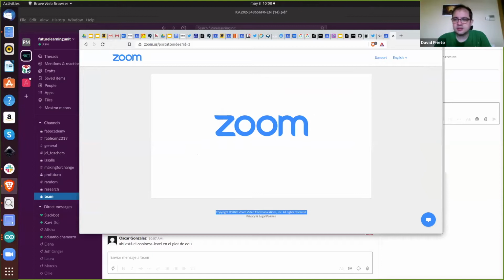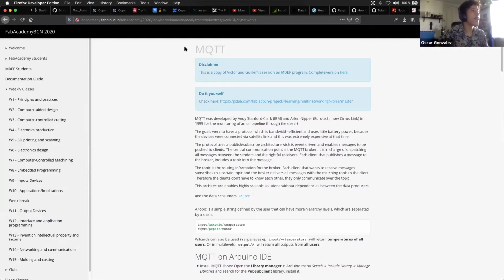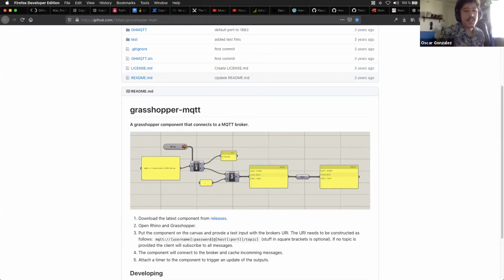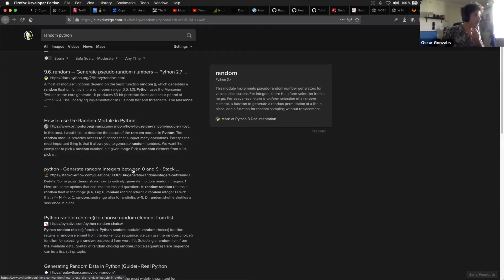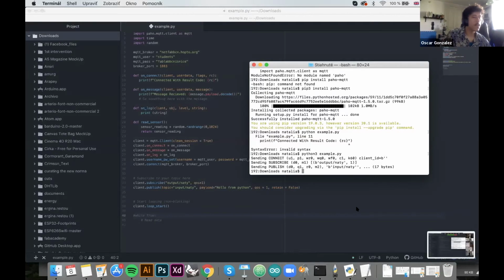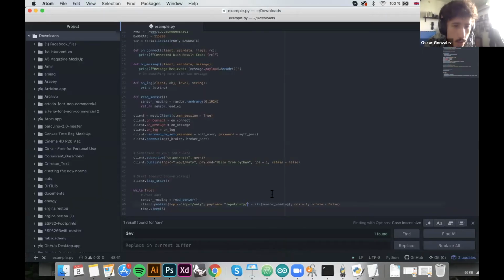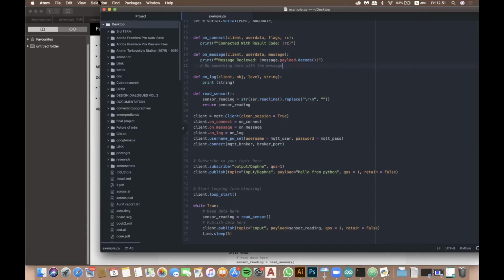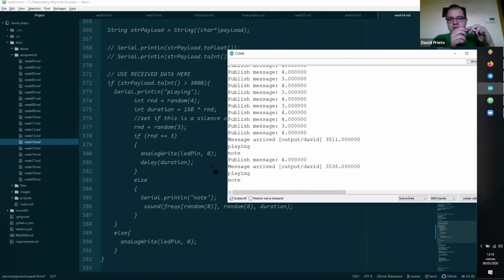DIY network - [Networking and communications]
Instructor: Óscar González